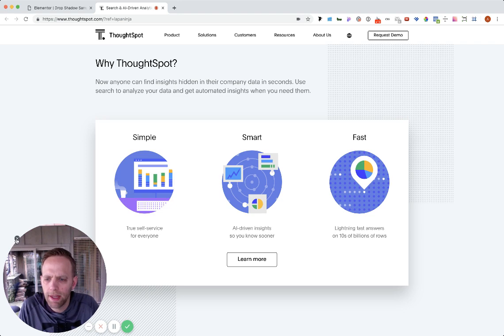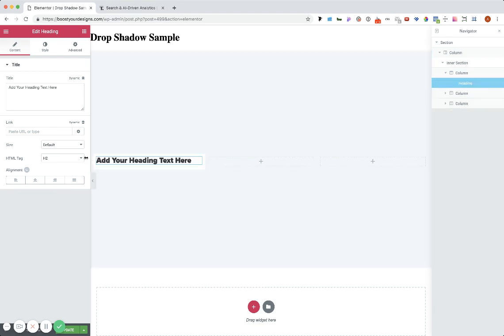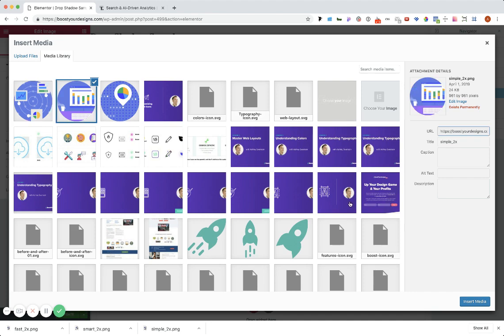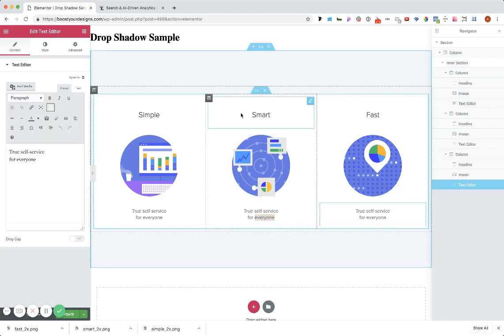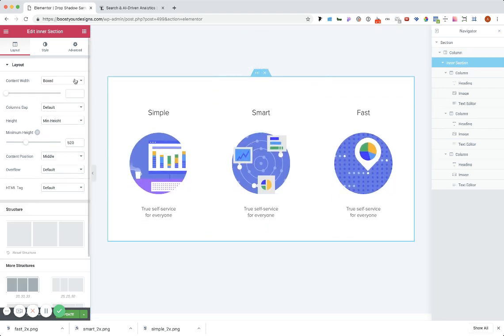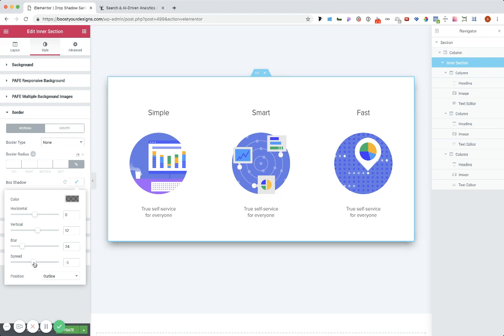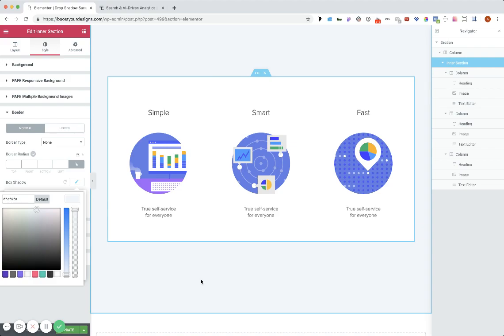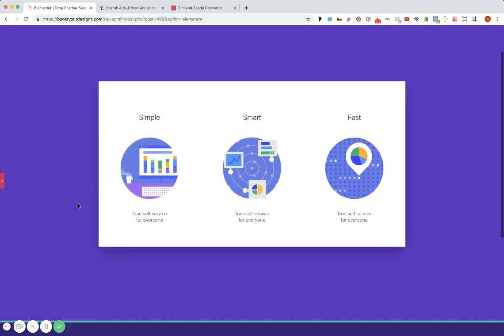Drop Shadows Tips for Web Design using Elementor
In this video I walk through some tips for mastering a great looking drop shadow effect using Elementor page builder.

It's not hard to get great looking drop shadows but there are a few tricks to making it happen. Watch the video above for some simple techniques.